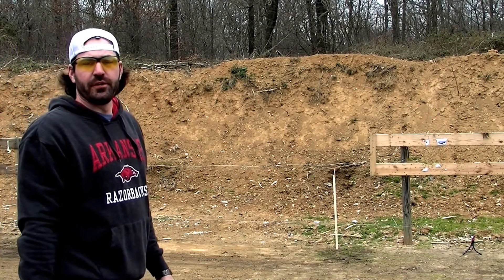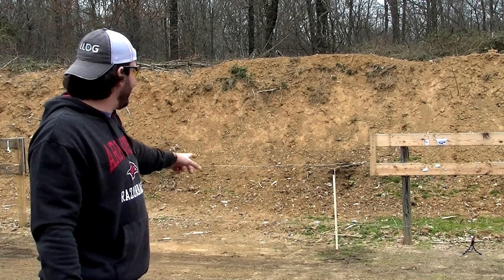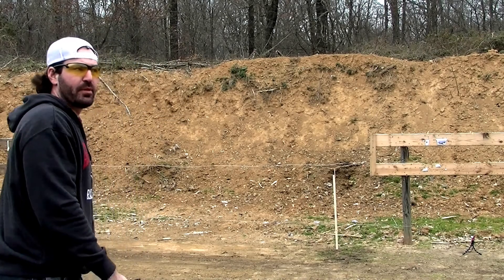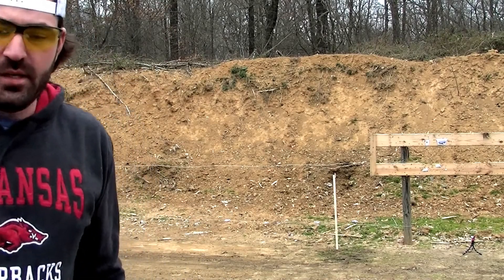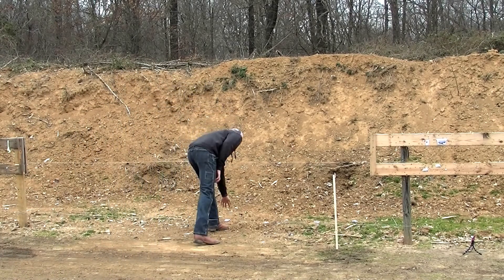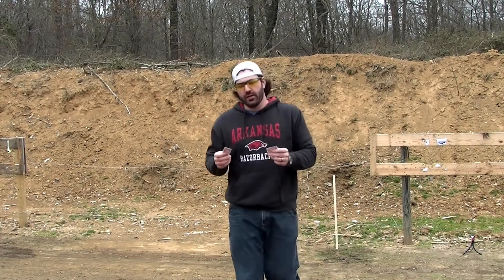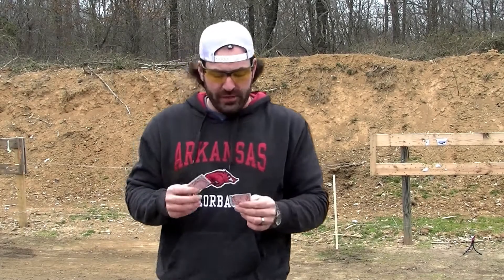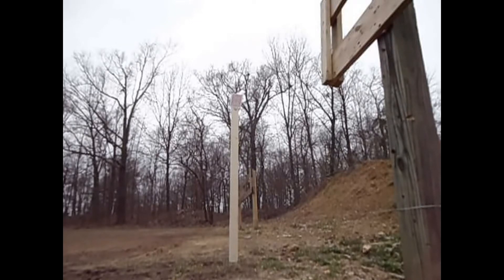Card splitting with 22 pistol With second angle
Same as the other video just has the second angle about 47 seconds into it.